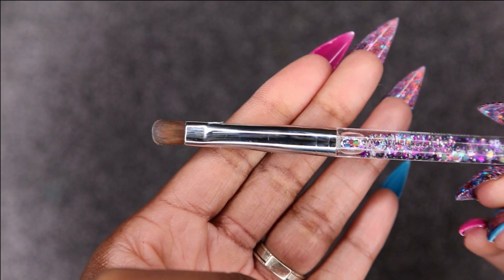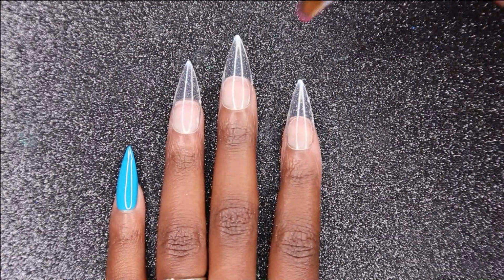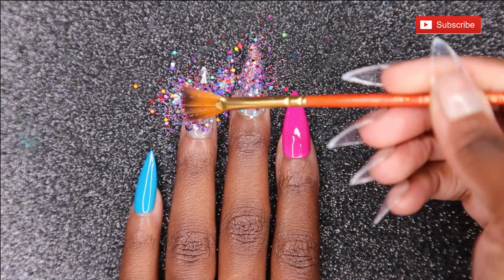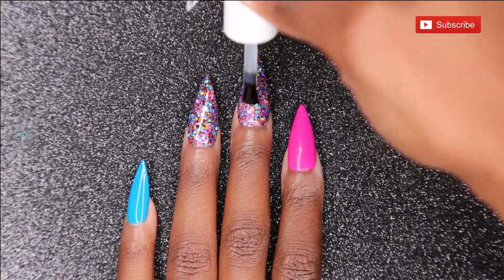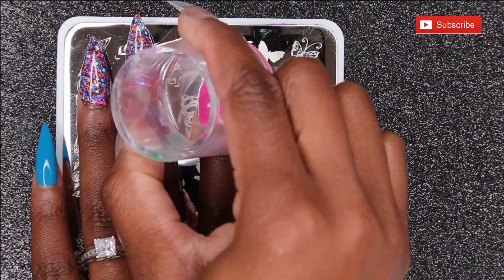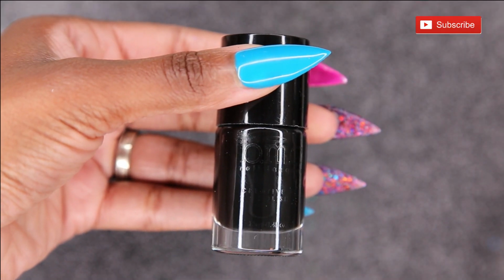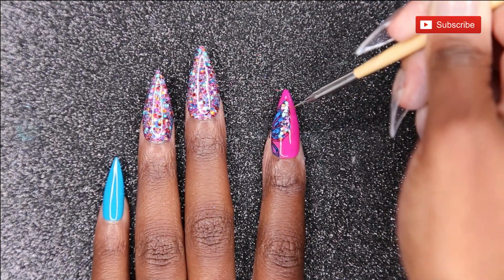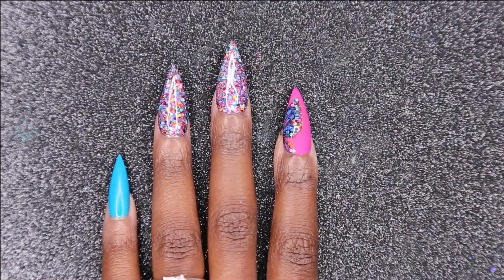Butterfly Gel Nails | Patrice Nailed It!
💙💖 I hope you enjoyed My Butterfly Gel Nails Video! 💙💖

👇🏾👇🏾👇🏾 Where to purchase everything I used in the video is listed below 👇🏾👇🏾👇🏾

Stamper Kit

Fan Brush Set

Makartt Full Long Nail Tips

Nail Tape Stickers

➡➡➡➡➡➡➡Follow Me➡➡➡➡➡➡➡